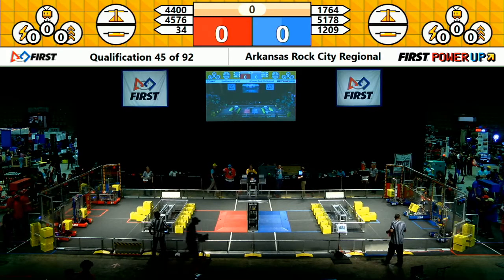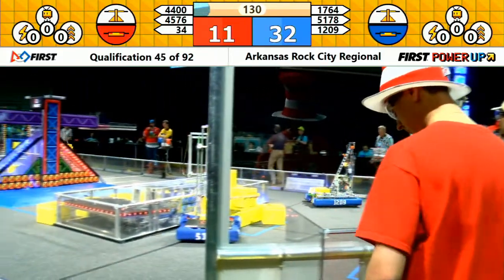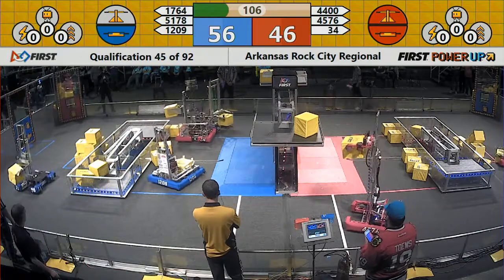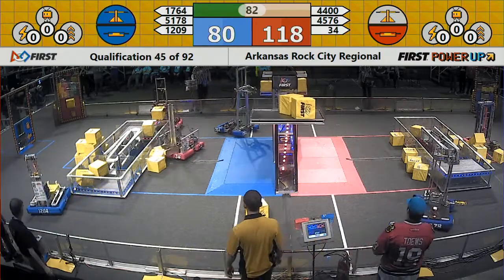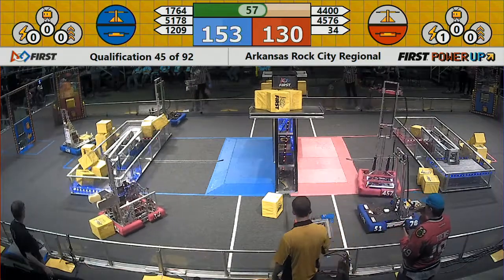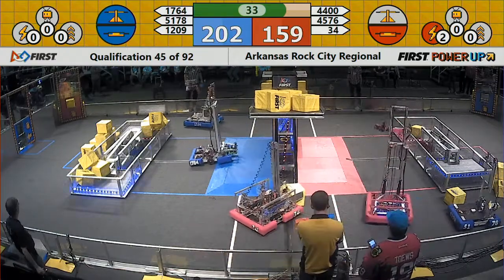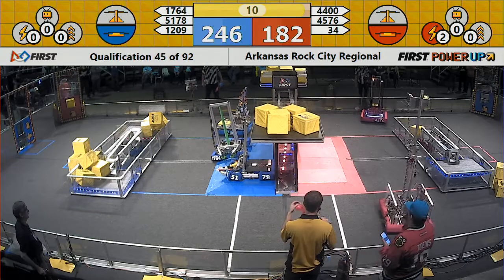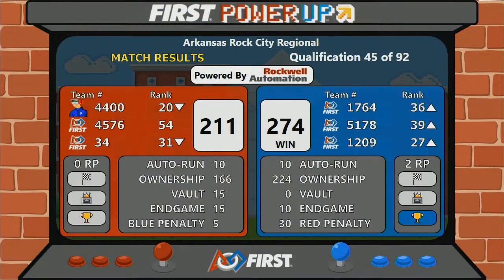Qual 45 - 2018 Arkansas Rock City Regional